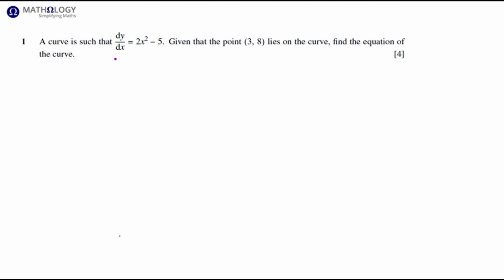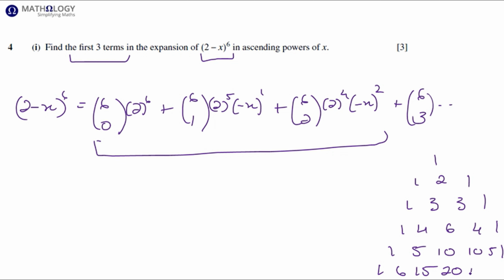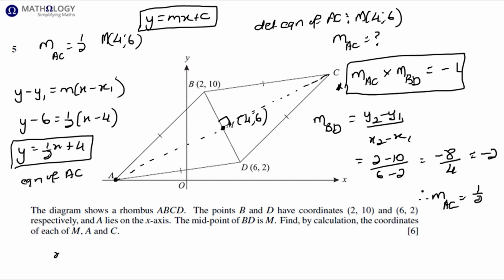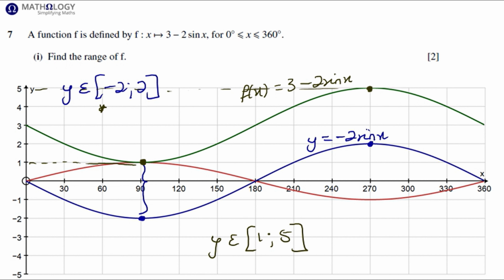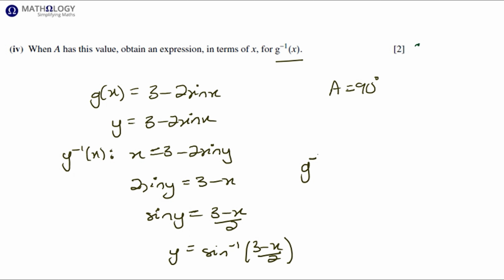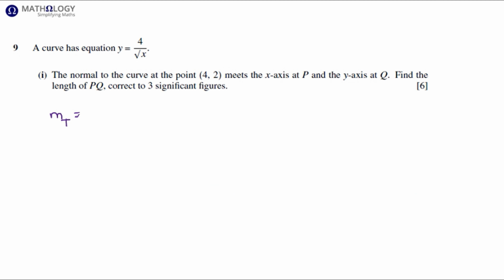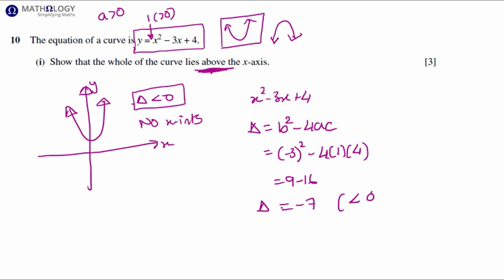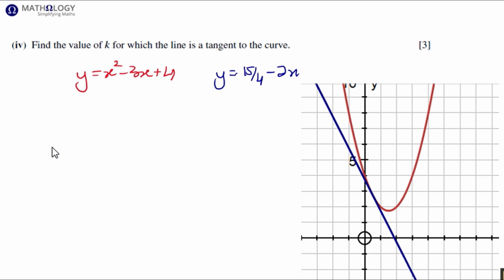9709_s05_qp_1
Cambridge AS Pure Mathematics P1 2005